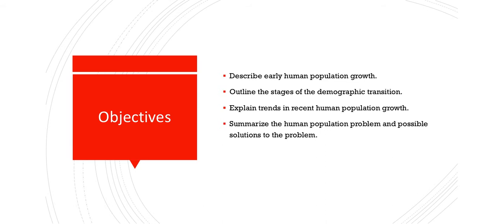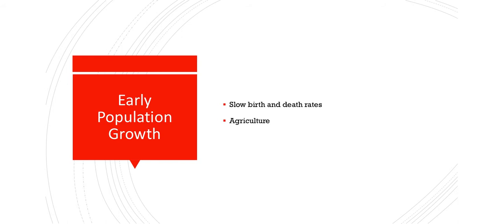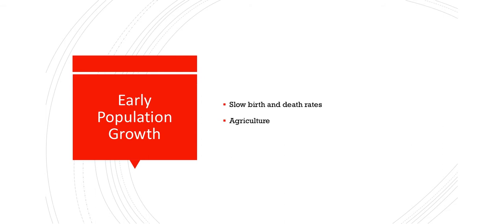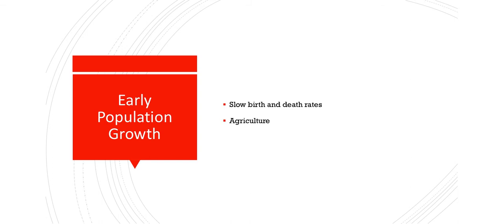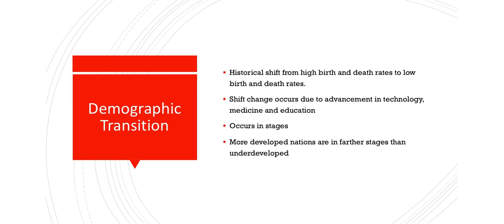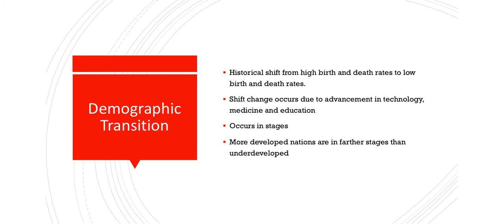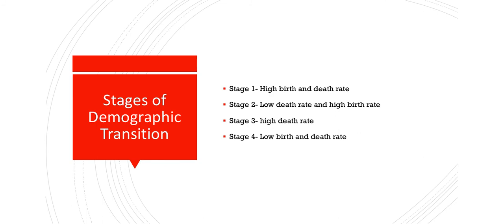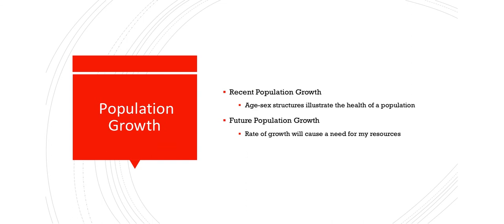Human Population Growth pptx 1